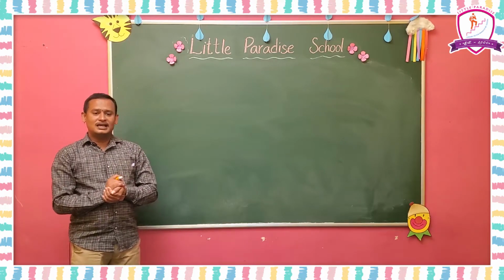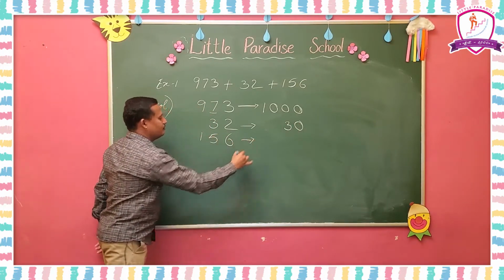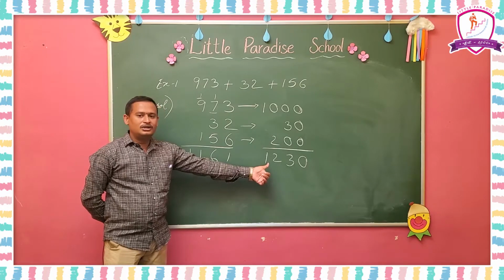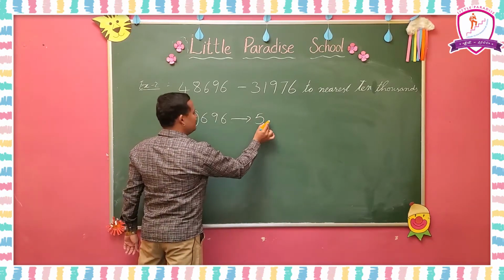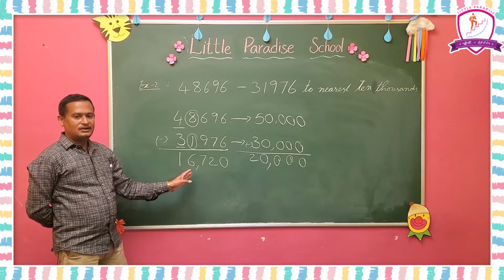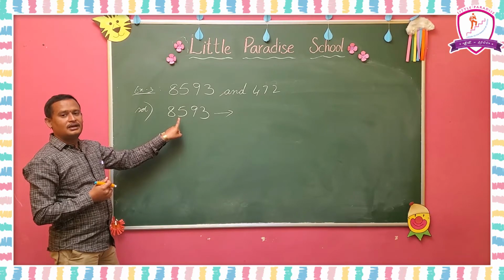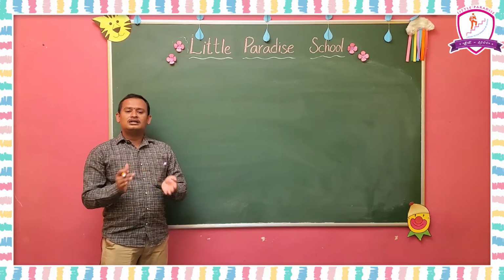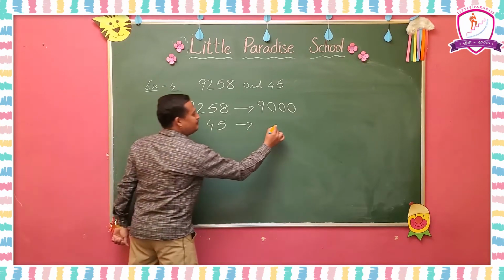6TH CLASS MATHS CH 1 ESTIMATING & ROUNDING PART 2 - LITTLE PARADISE SCHOOL - TANUKU